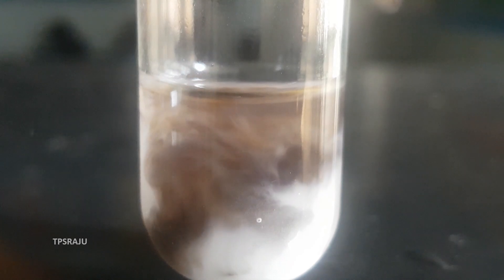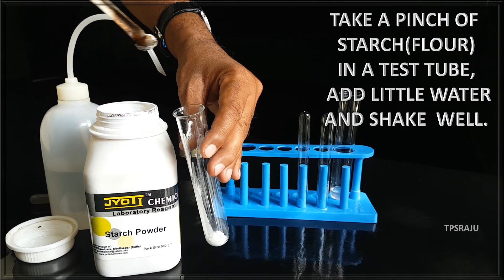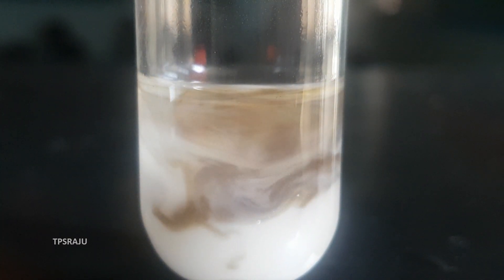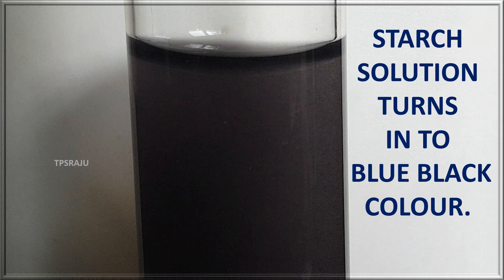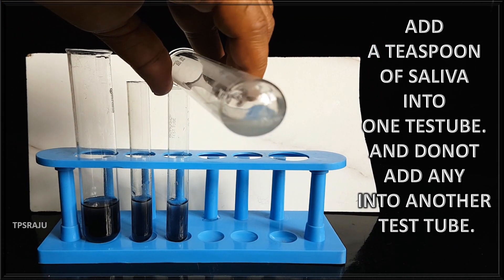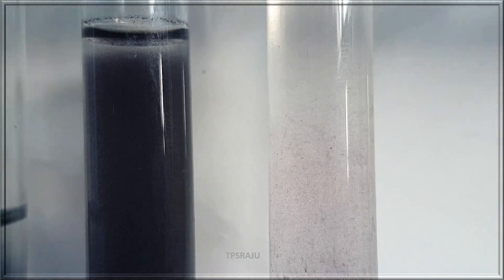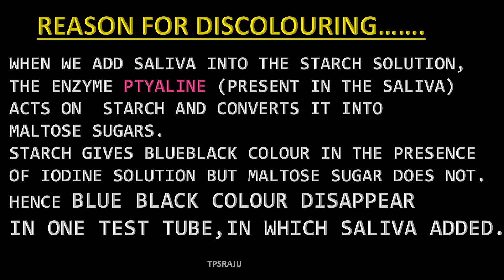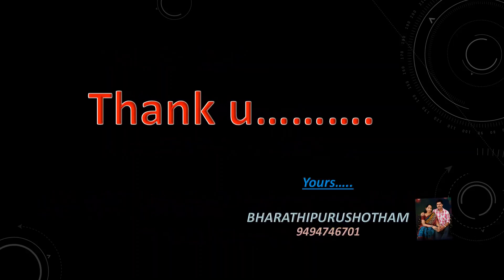Saliva acts on flour(starch)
Saliva acts on flour(starch) experiment, iodine test, 10th biology experiments, action of saliva on starch, digestion of starch in ptyaline enzyme,